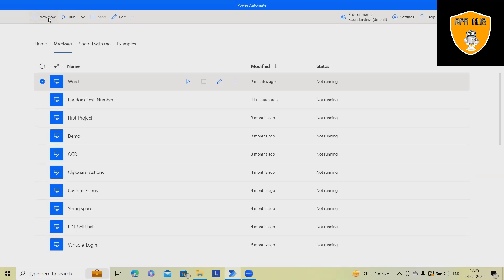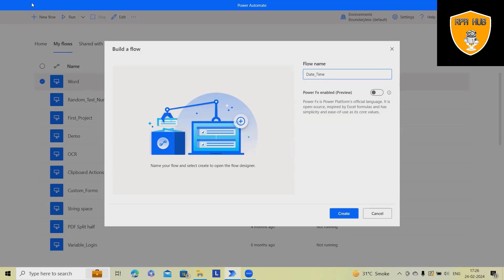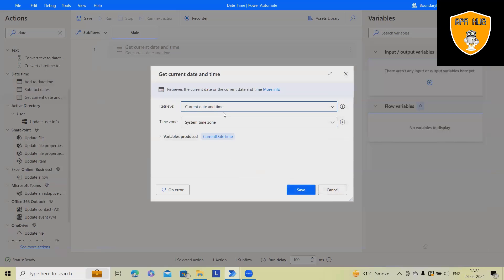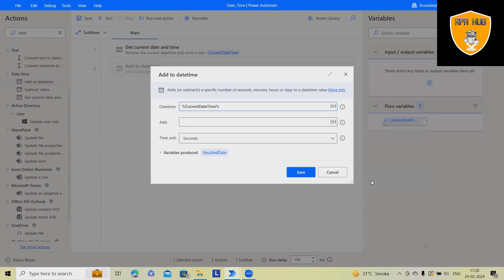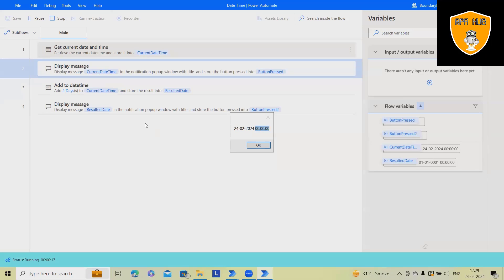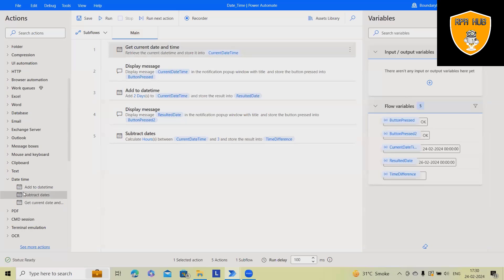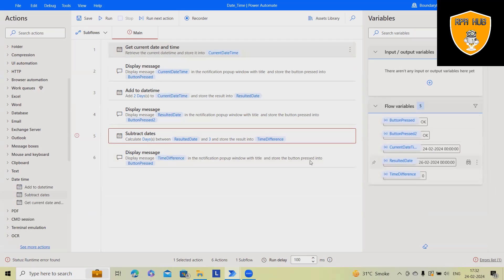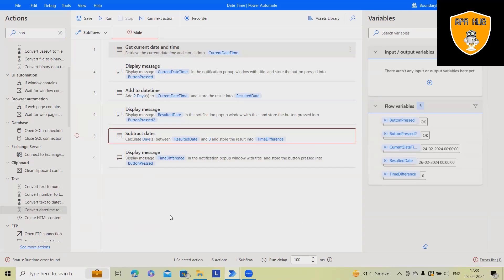Date Time Operation using PAD | Power Automate DateTime | Power Automate Desktop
Empower your automation skills and streamline your workflows with the versatility of DateTime in Power Automate. Watch now and unlock the full potential of your automation projects!